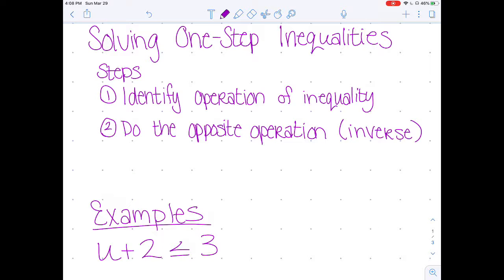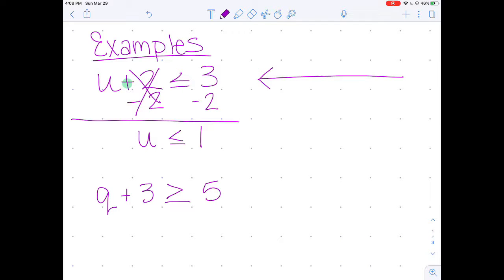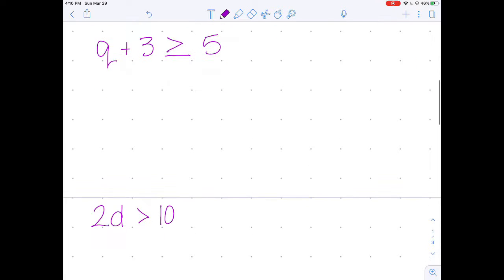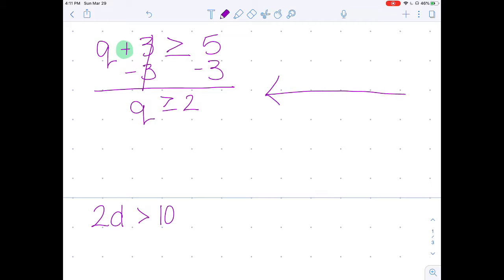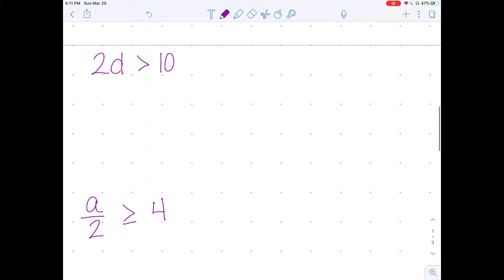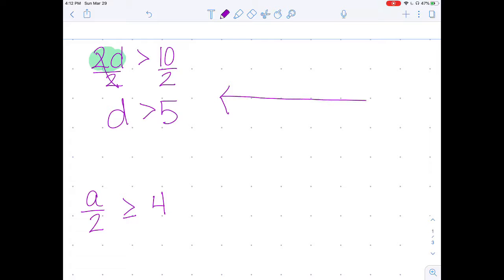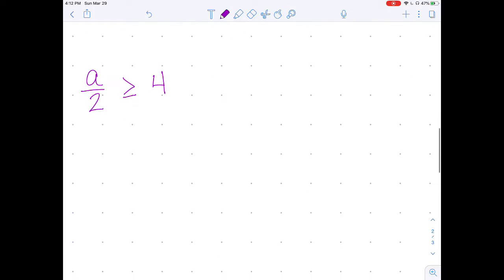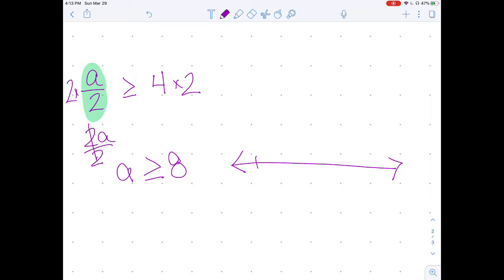Solving One-Step Inequalities